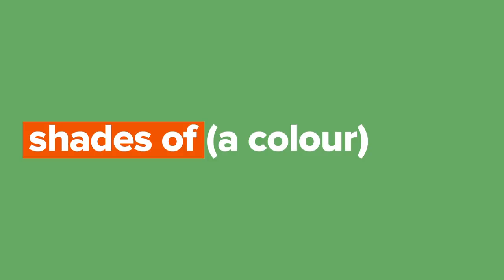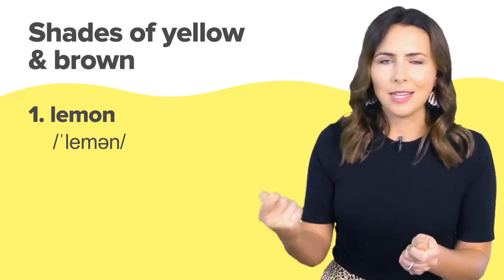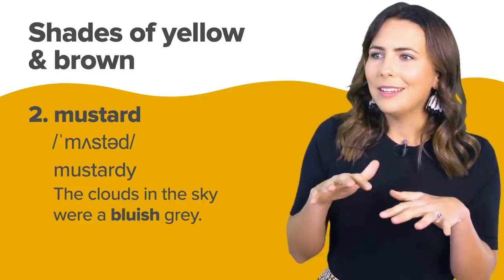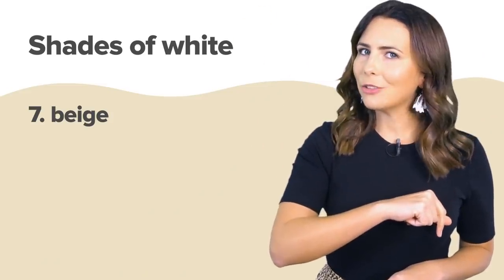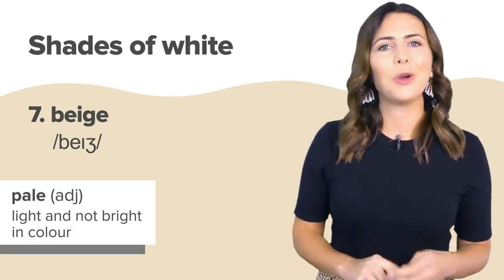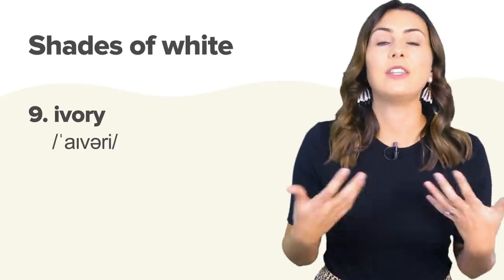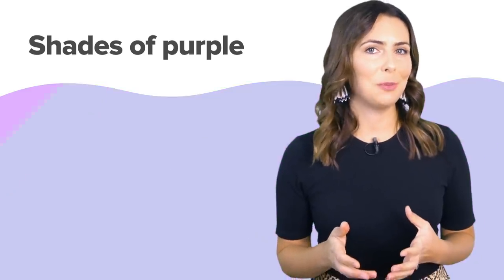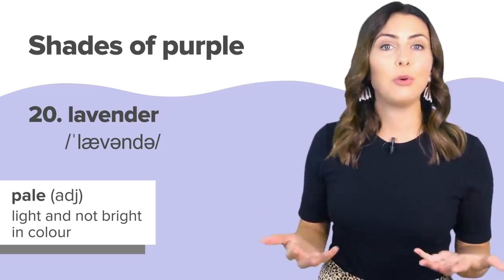Learn 20 Advanced Colours & Build Your English Vocabulary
🎨 Build your vocabulary by describing colours better in English! Learn how to say 20 Advanced Colours & download the workbook to practise

Let's go well beyond the usual red, green and blue... 😴 We'll explore the different shades of colours and learn how to be more accurate when describing the colour of things.

We will practice pronunciation to ensure your speaking clearly; plus, I'll show you how to use some great adjective collocations that often get used with colours in English.

So, watch the video to:
✅ learn 20 advanced colour vocabulary words
✅ learn how to PRONOUNCE the different colour vocabulary words
✅ learn popular colour collations

TIMESTAMPS
0:00 Introduction
02:28 Shades of YELLOW
06:28 Shades of WHITE
09:25 Shades of RED
10:50 Shades of PINK
12:54 Shades of BLUE & GREEN
15:06 Shades of PURPLE

16 videos to help you master prepositions

8 x prepositions
8 x ways to use them
8 x imitation lessons
Practise speaking with me! Reduce your accent, improve the way you express yourself in English and develop the confidence to speak!

⭐️ I use Grammarly to check my spelling and Grammar - it's a lifesaver and it's FREE!

⭐️English Listening & pronunciation practice - listen to your favourite English audiobooks on Audible (& get your first audiobook for FREE!)

I earn a mall commission from Grammarly and Audible if you sign up using the links here. ❤️

Want mmmMore? Find me here!